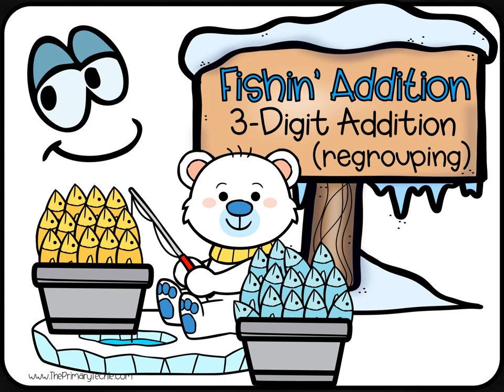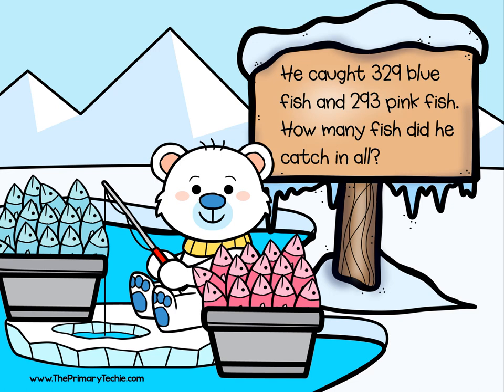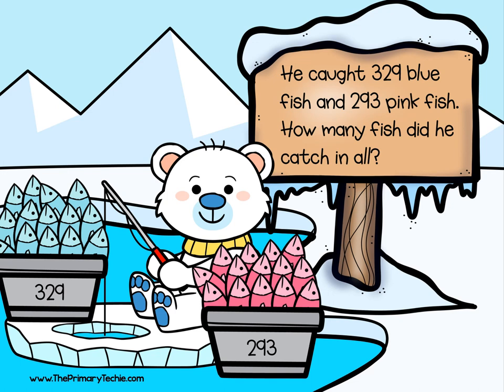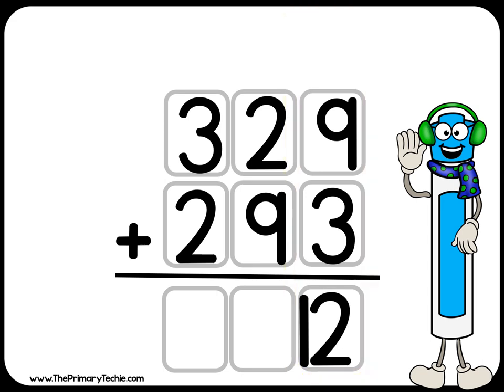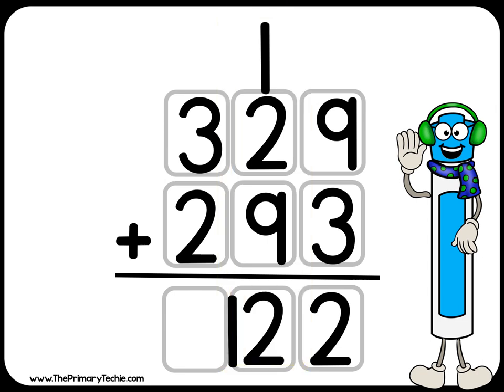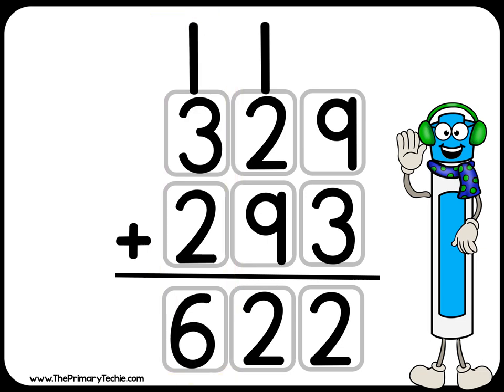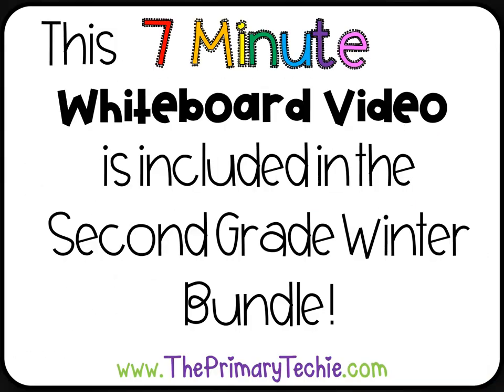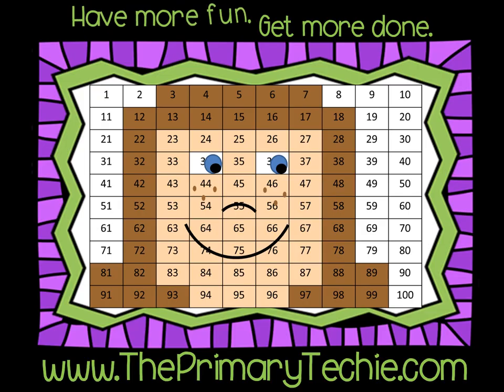Ice Fishing 3 Digit Addition - Winter